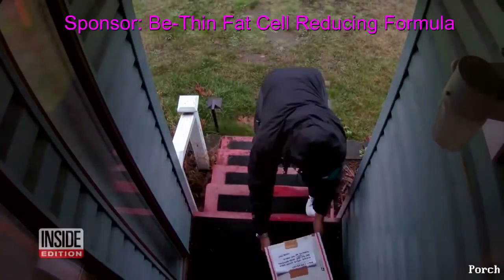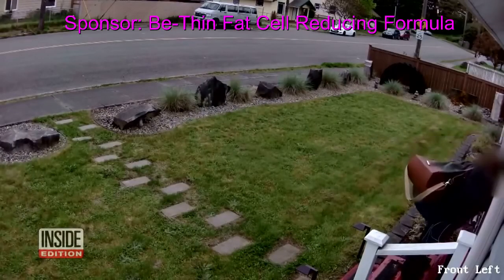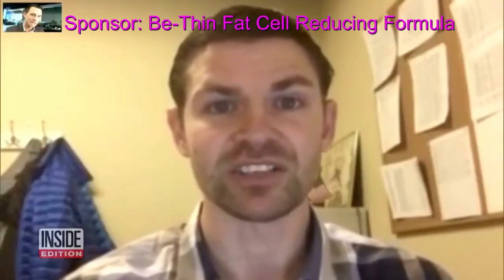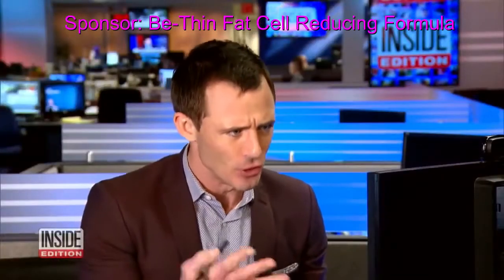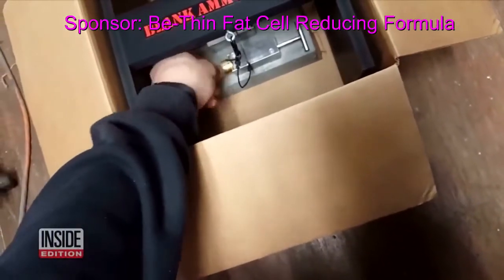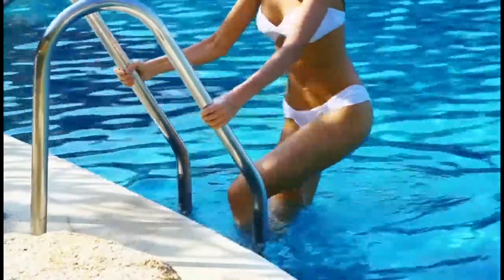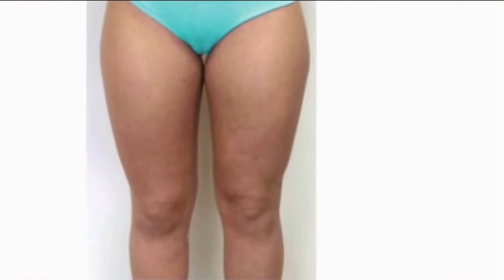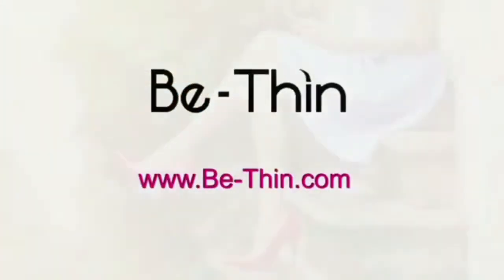Homeowner Gets Revenge on Thieves Stealing Packages from Porch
A homeowner says he was so fed up with thieves taking packages from his front porch, he rigged a box that detonates when it's lifted. Jaireme Barrow of Tacoma, Wash., told Inside Edition his security cameras have caught a wave of would-be thieves getting the fright of their lives. “It's completely harmless, it's just a really loud noise,” he said. He loaded the box with 12 gauge blank shotgun shells, and the device has gone off about 15 times since he created it.

Fat cell reducing creams that contain caffeine and synephrine will spot-reduce fat on your ankles, calves and thighs. But to get slimmer legs and thighs you need the right kind of cream. Be sure to get the cream with the highest concentrations of these ingredients because MORE IS BETTER. Reductinol is the fat cell reducing cream with the highest concentration of these potent ingredients - actually 4 times more! It also contains skin-penetrating liposomes, to insure these concentrated ingredients reach your fat cells and shrink them quickly and effectively. The result is amazing: your ankles, calves, thighs, hips and even your tummy quickly transform from being heavy and thick and being slim and beautiful.

Get Be-Thin Fat Cell Reducing Formula with pure Reductinol plus Liposomes to penetrate your skin and reduce fat cells fast.